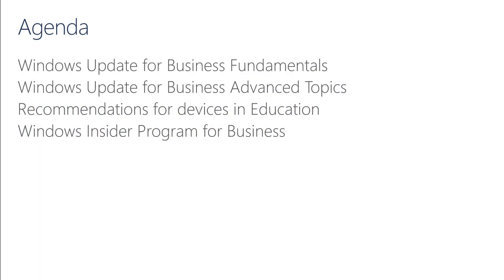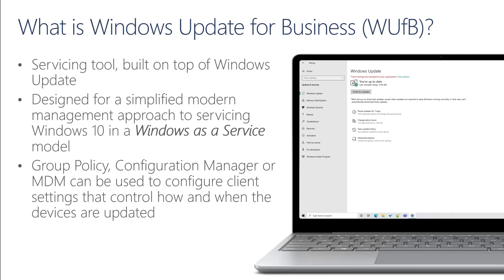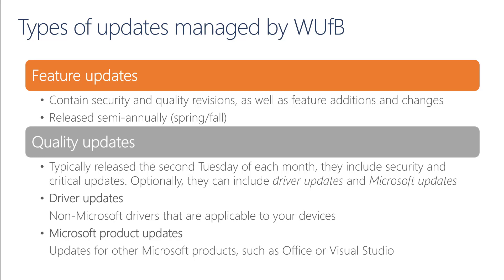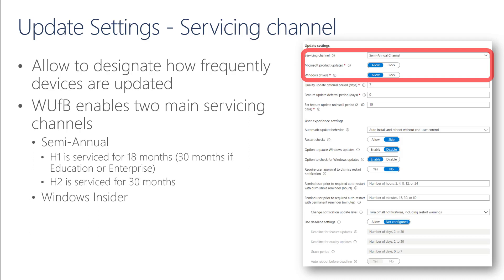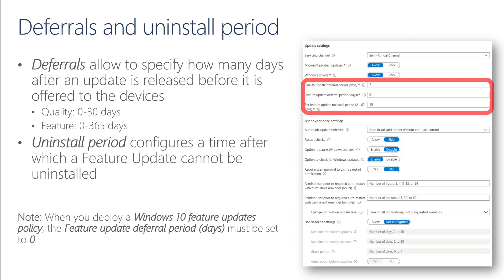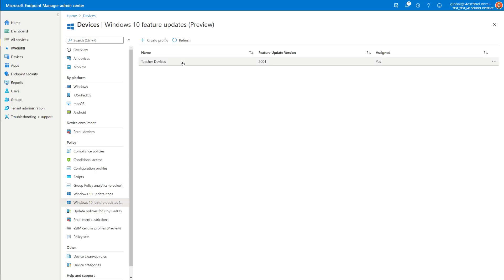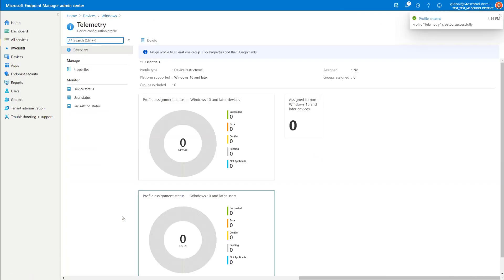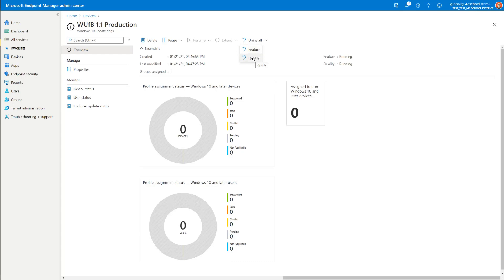Module 4.2 - Windows Update for Business Fundamentals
🕘 Chapters
0:00 Intro
0:55 What is Windows Update for Business
3:00 Types of updates managed by Windows Update for Business
5:00 Windows Update rings and Windows 10 feature updates
6:30 Servicing channels
8:22 Deferrals and uninstall period
9:20 Demo: managing Windows Update for Business in Intune
16:12 Demo: calculate deferrals
18:10 Outro

Additional Information
Admin Centers